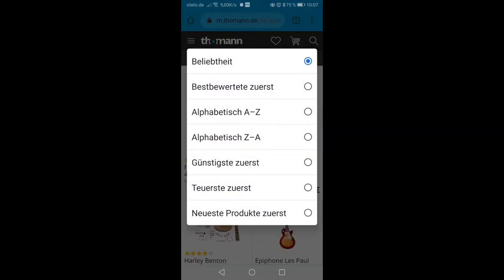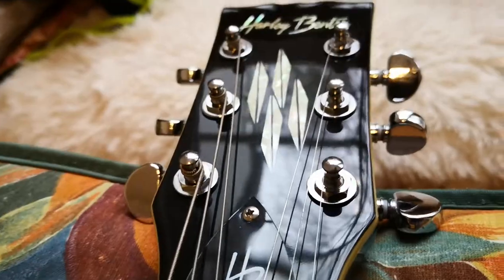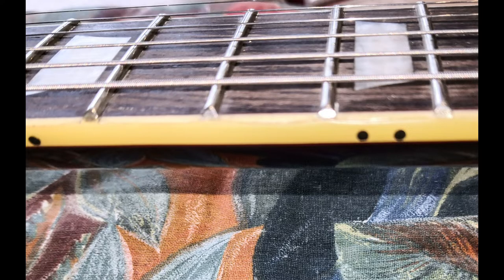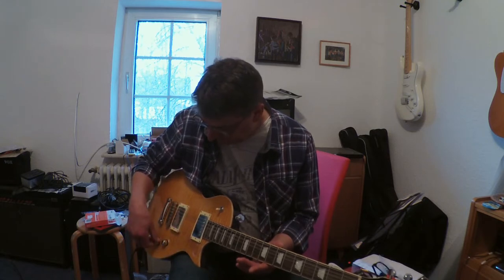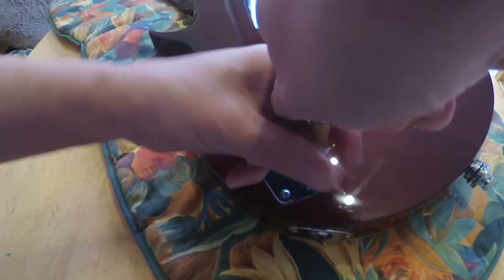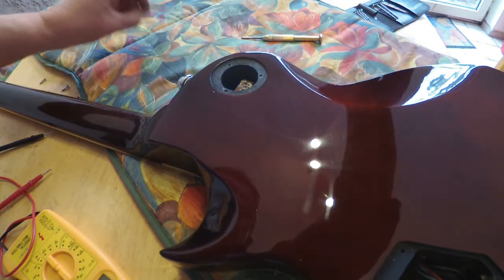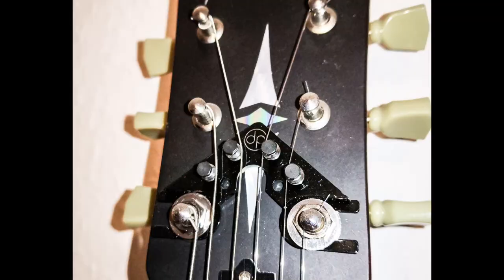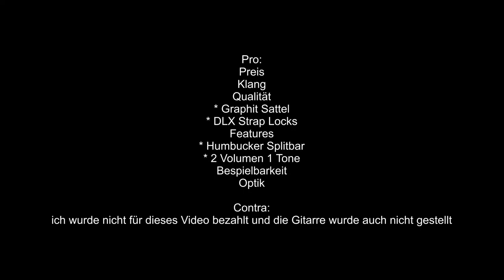Harley Benton SC Custom Review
Qualitätstest einer Harley Benton SC Custom 2019
Bezug über: einfach mal "HB SC Custom" googeln